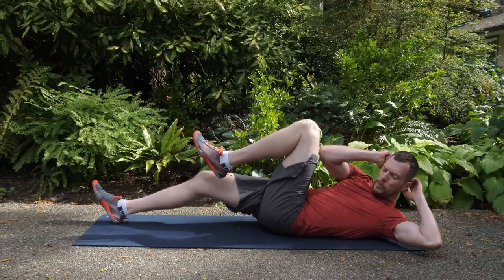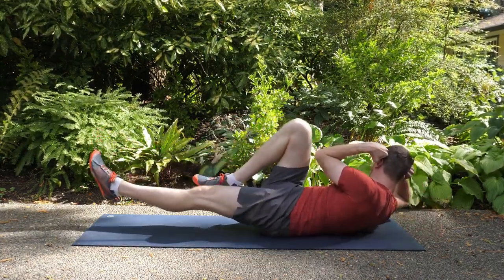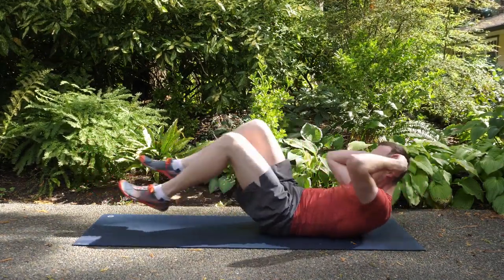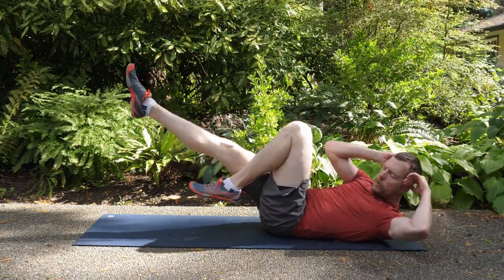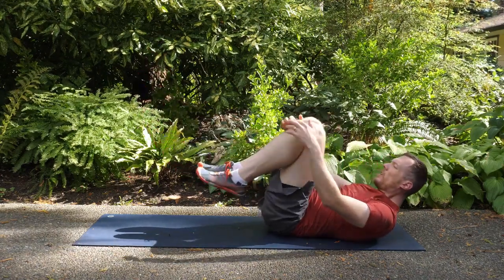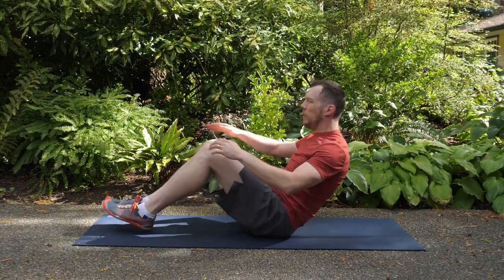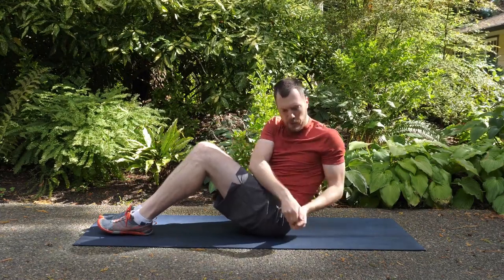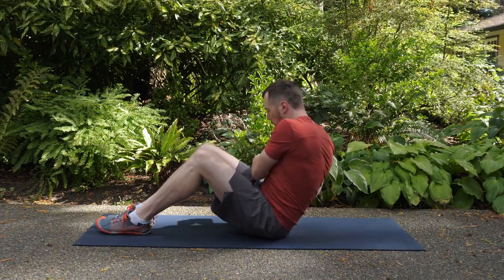Sep. 27, 2019 - Bicycle Twist & Russian Twist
C-to-the-ORE, with a massive dose of TWIST! Today we rock the bicycle twist and the Russian twist to work our obliques.

Additional tips:
- Go at your own pace for the bicycle twist, but try to alternate 10 slow / 10 fast for a full minute. Keep your hands at your temples; don't pull on your head. Stay in the crunch and twist away as you cycle your legs. To make it a bit easier you can point your feet up higher.

- The Russian twist with boat can be challenging. Heck, just doing the boat can be a test of balance some days! Do what you can here, and modify by just doing a crunch then twist if you can't handle the boat.

Rock one full minute of each, then take a quick break and do a second set.